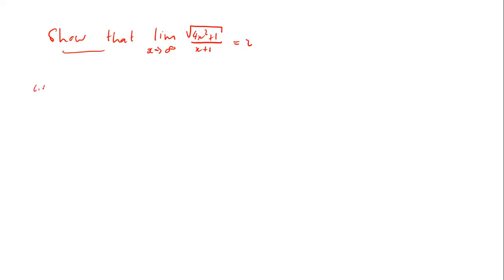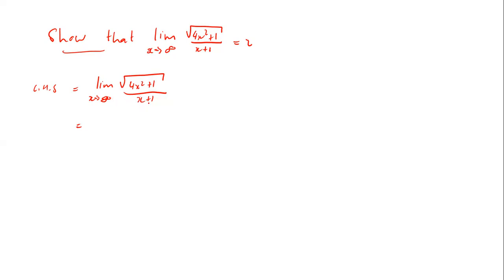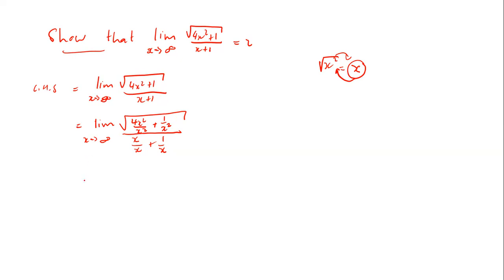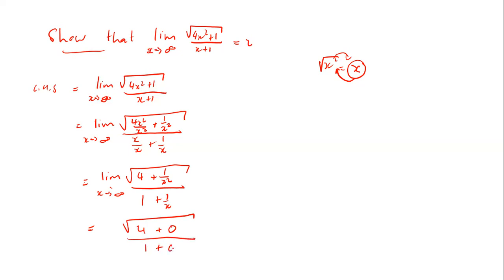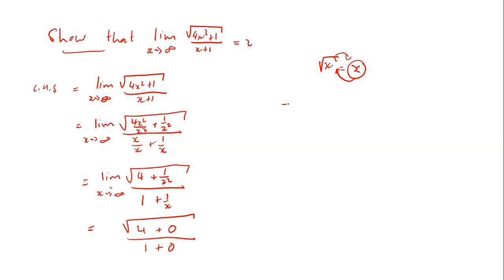Limit to infinity problem solving